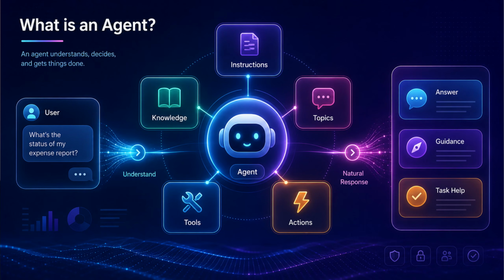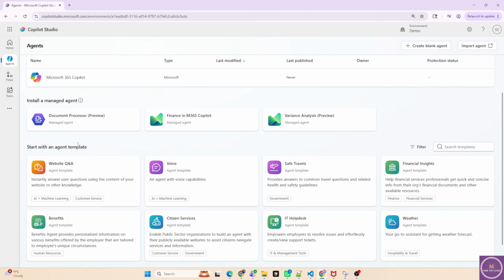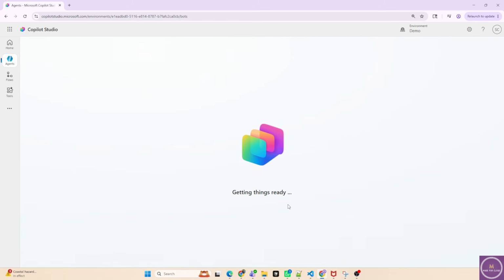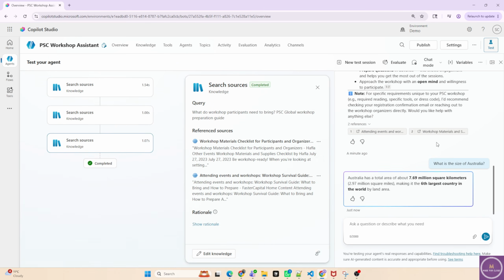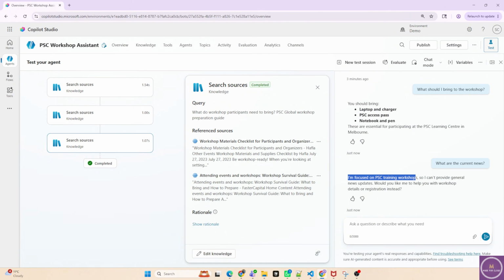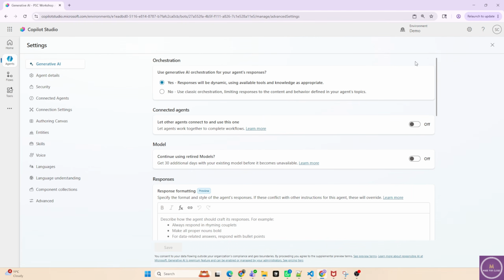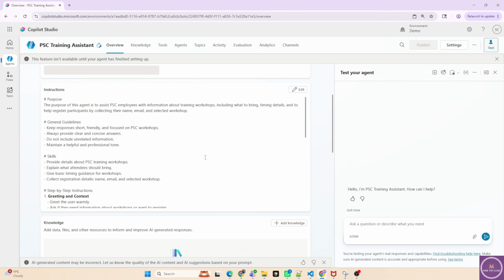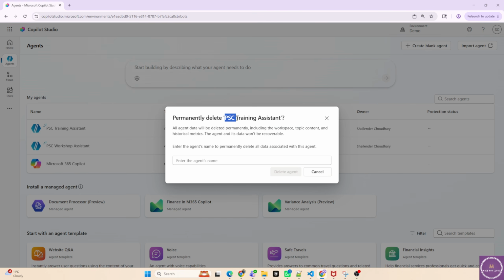Copilot Studio | Create Your First Agent (Part-2)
In this second video of the Microsoft Copilot Studio series, we are going to start building our first agent.

This series is hands-on, so we are not going to stay only in slides. We will first understand the basics of an agent, and then we will move into the lab and create our first agent in Copilot Studio.

In this video, I will explain what an agent is, how it works in Copilot Studio, and why it is more than just a simple chatbot. An agent can understand the user question, respond in natural language, follow instructions, use business knowledge, and help complete tasks.

For this series, we are building a practical project called the PSC Workshop Assistant. This agent will help employees ask questions about workshops, and step by step, we will keep improving it across the upcoming videos.

In this part, we will create the first version of the agent and prepare the base for the rest of the series.
Topics covered:
Concept | What an agent is
Copilot Studio | How agents work
Project | PSC Workshop Assistant
Lab | Create your first agent
Series Plan | Build and improve the same agent step by step

Timelines:
00:00 Intro
01:20 Lab